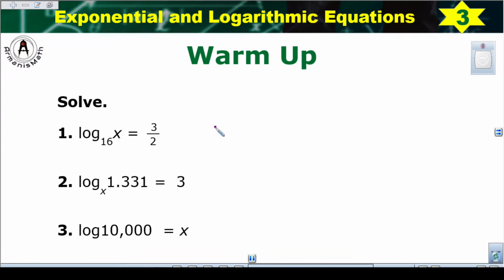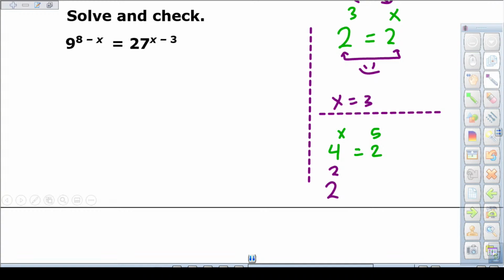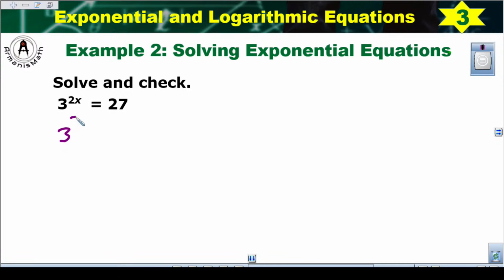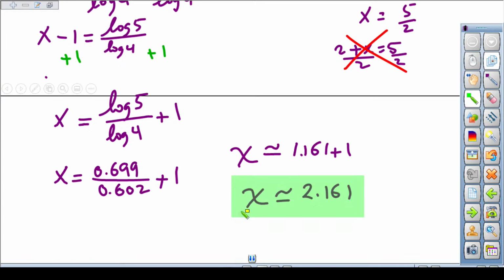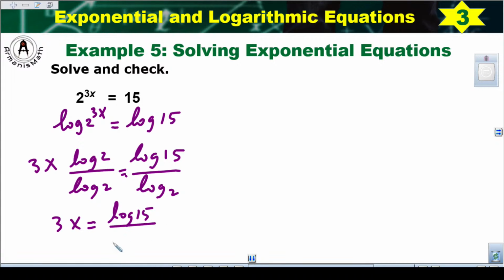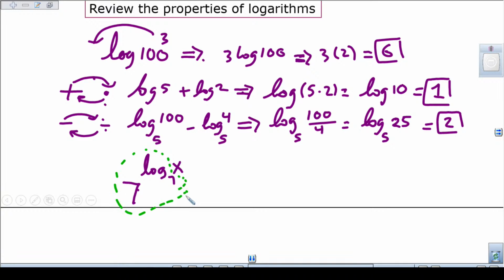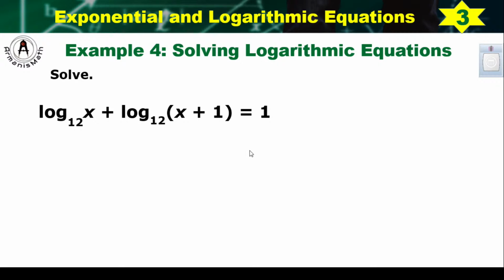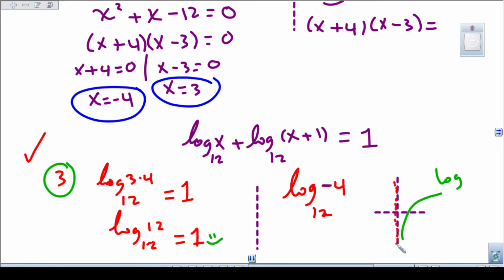Solving Exponential and Logarithmic Equations | Easy Math | ArmanisMath LIVE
ArmanisMath presents a Live and engaging lecture on Solving Exponential and Logarithmic Equations.  This lecture covers the following topics:

Examples are intended to build students' confidence and increase engagement through numerous Checking for Understanding (CFUs).

Solving Exponential and Logarithmic Equations | Easy Math | ArmanisMath LIVE | 3-5

Math is fun together - Come learn and laugh with us.